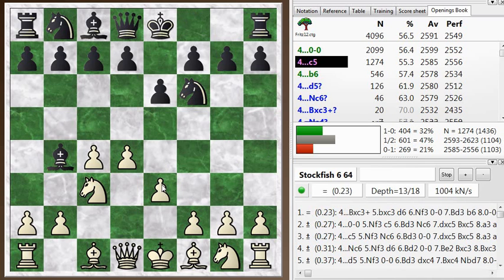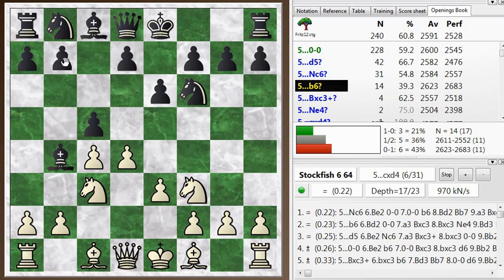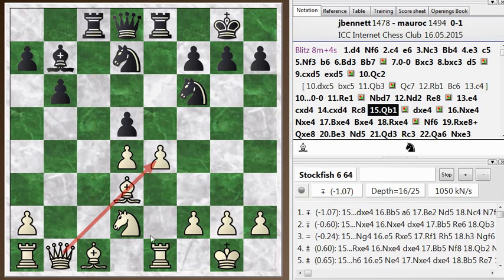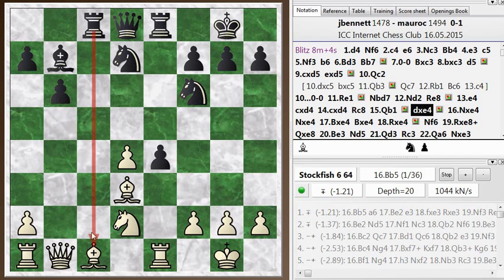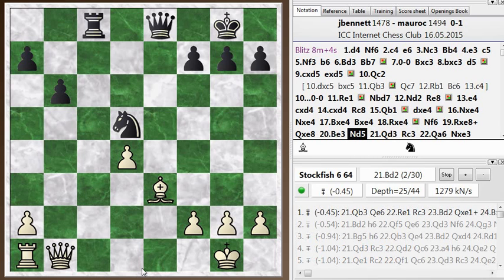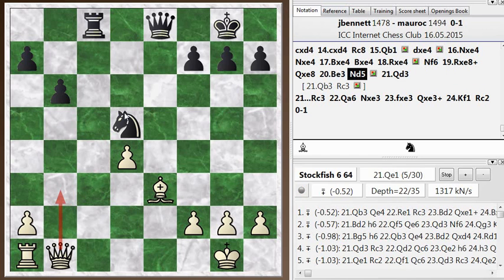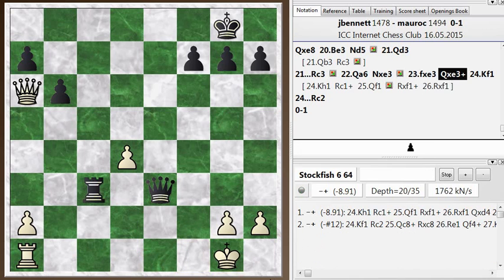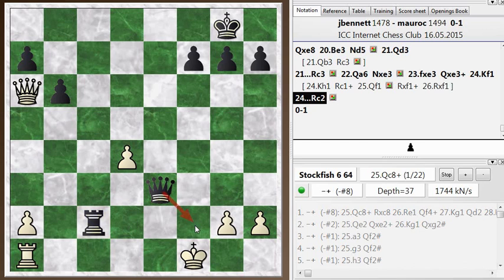Blitz chess postmortem #451: Nimzo-Indian defense - Rubinstein variation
The chess engine points out an alternative plan to my ill-fated e4 push, which appears to be quite good for white.